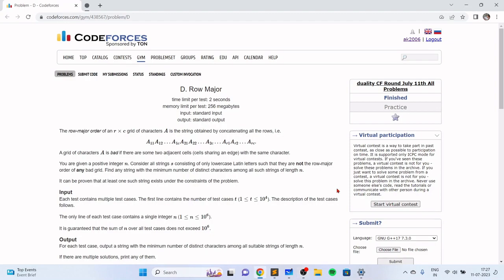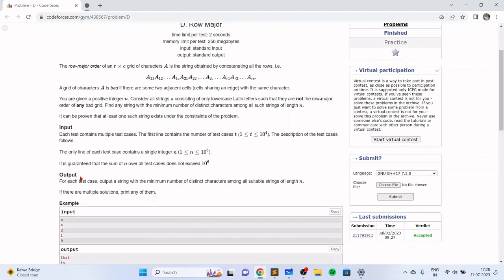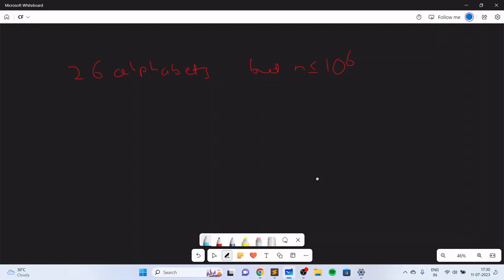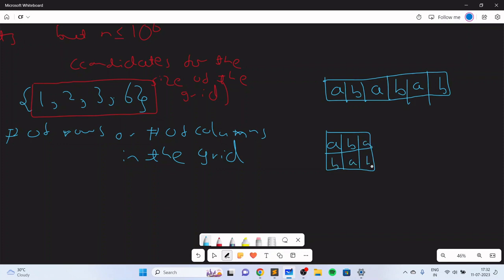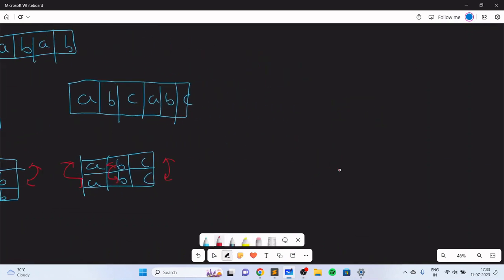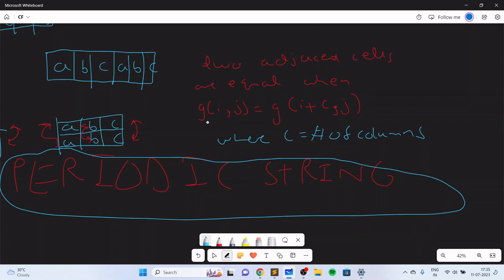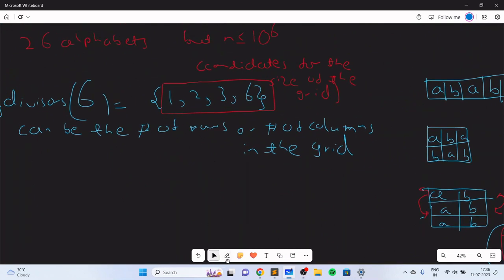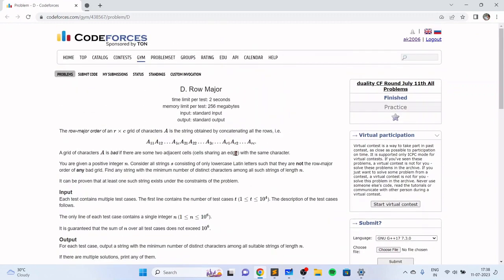Codeforces Round 884 Div 2 D/Div 1B: Row Major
Finding the first non divisor of a number and displaying the periodic string of that length